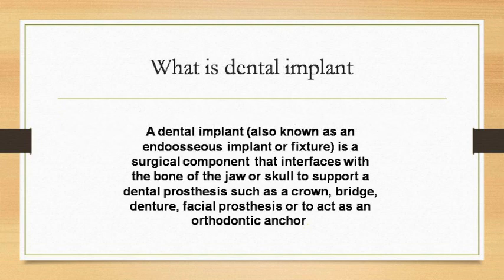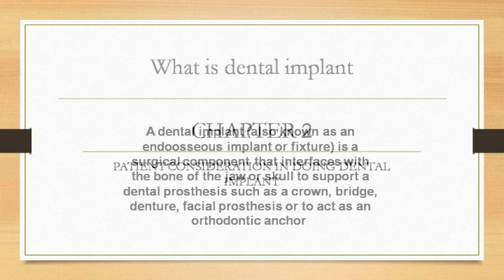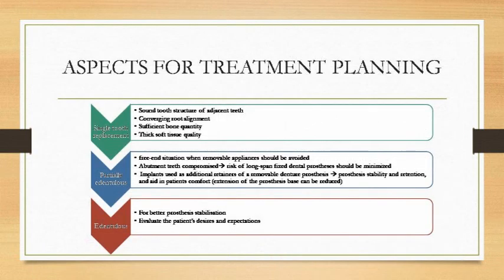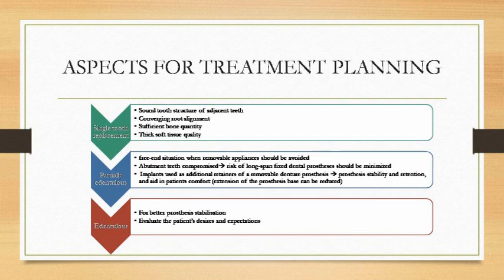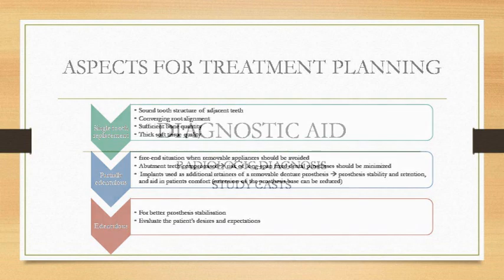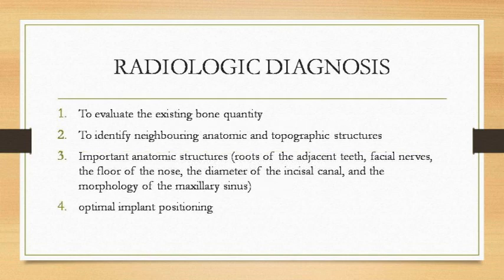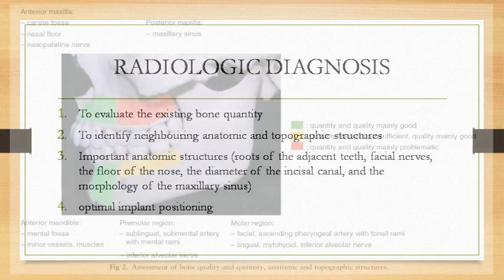Patient consideration in implant planning